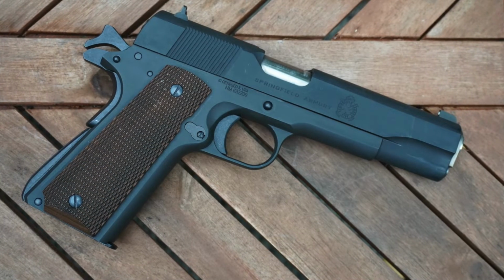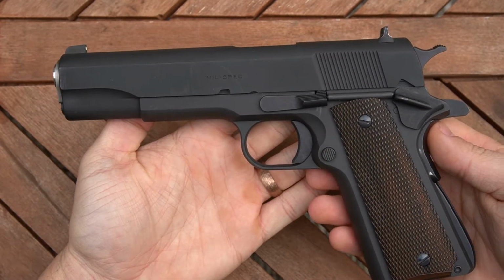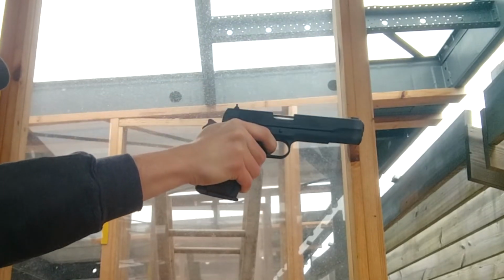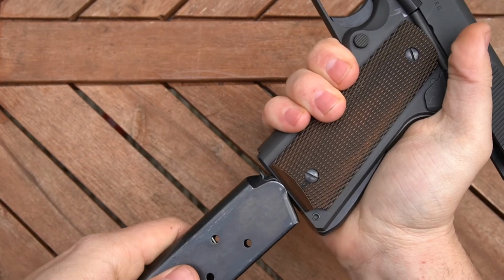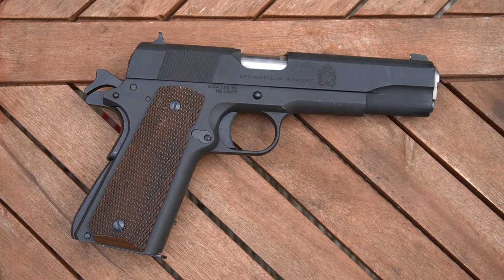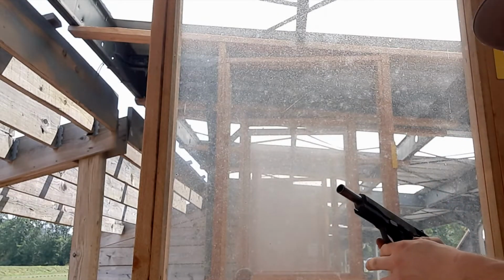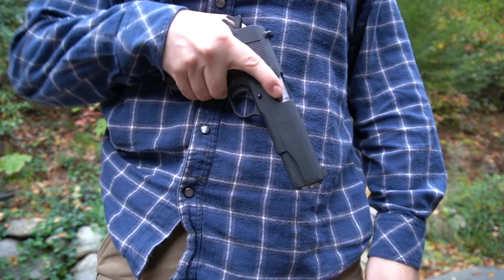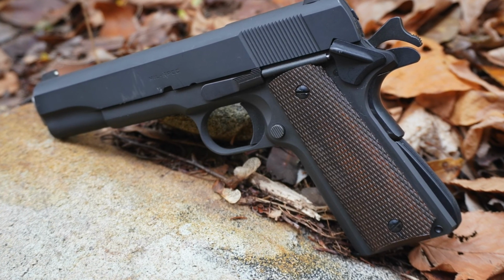Springfield 1911 Milspec - Review & Thoughts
Springfield 1911 Milspec Defender Series rundown.
Also discussing opinions on the 1911 for defensive use.
A great .45ACP piece of Americana.
"1911's aren't Glocks!"

Bubba Fudd’s SHTF Survival Kit:   (It's Actually Good Stuff)
ESEE KNIFE
WATER FILTER
FIRST AID KIT
FOOD STASH